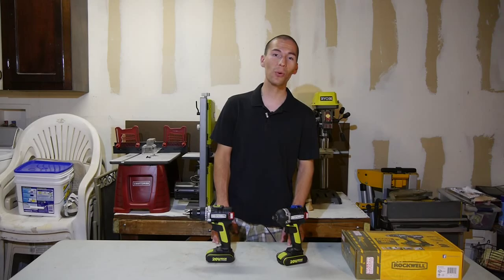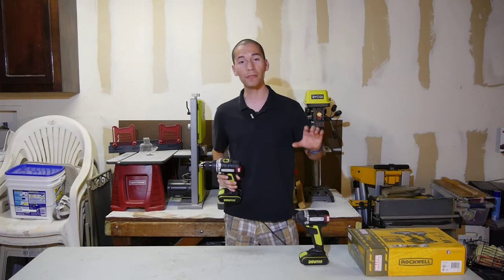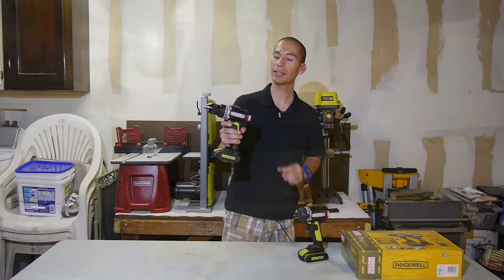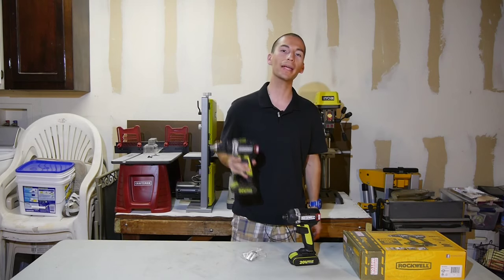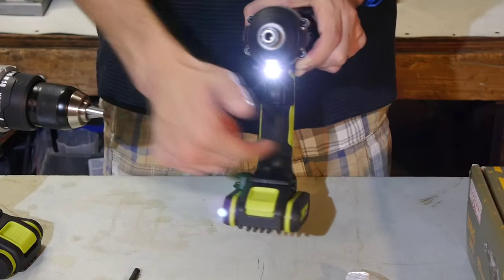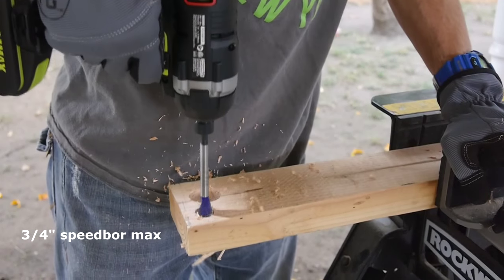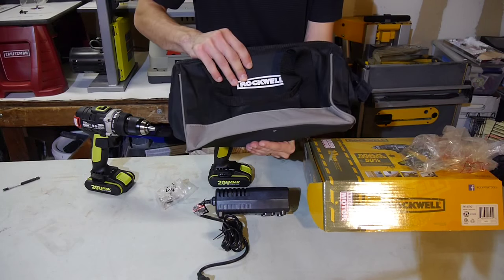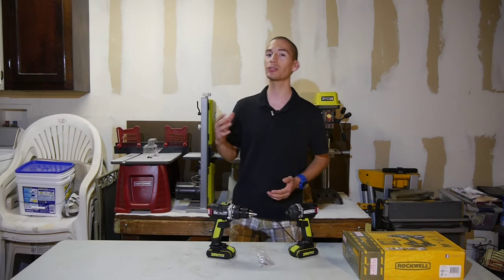Rockwell Brushless 20V Compact Drill and Impact Driver combo RK1807K2 Review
Review of the Rockwell 20V 1/2" compact drill & 1/4" hex impact driver featuring brushless motors. I go over their features and performance.
Purchase Combo set
Purchase Compact drill kit RK2852K2
Purchase Impact driver kit RK2860K2
for tool news and reviews

Want to support Tool Craze? and your purchase will support Tool Craze for free so I can make more videos for you guys. Thanks!

Audio input:
Sony Stereo Mic